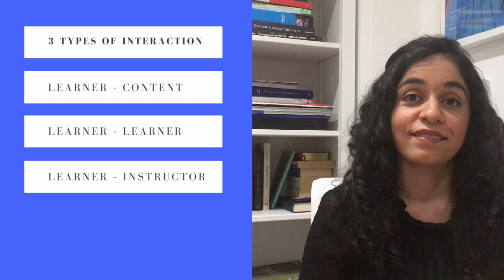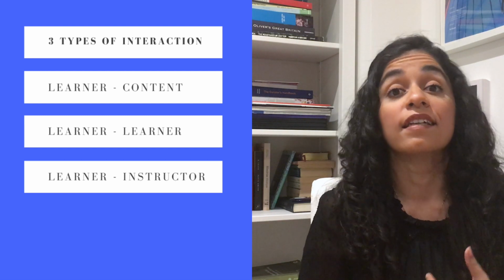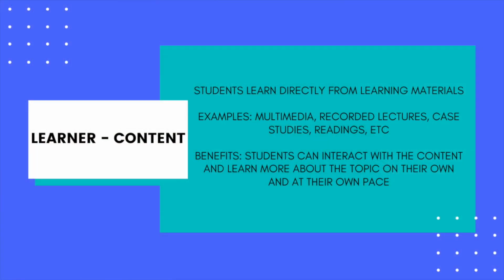3 Types of Interaction for Effective eLearning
🇬🇧 Hello again!

For my second video, I decided to talk about the 3 main types of interaction that result in effective learning. I know that for many of us this is a brand new world to discover, so in this video, I mention some points to consider when thinking about moving your class online.

🇧🇷 Olá!

Em meu segundo vídeo, eu decidi falar sobre os três tipos de interação que resultam em um aprendizado eficaz. Sei que, para muitos de nós, este é um mundo totalmente novo a ser descoberto e portanto, menciono alguns pontos a serem considerados antes de planejar a sua classe on-line.